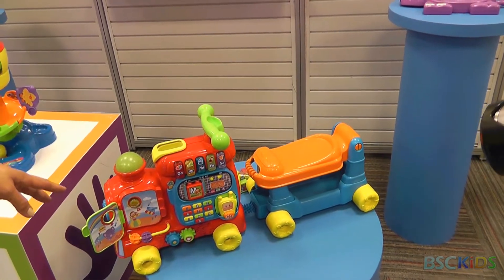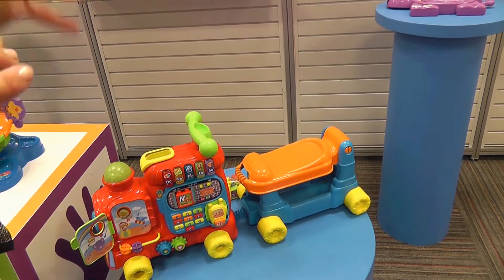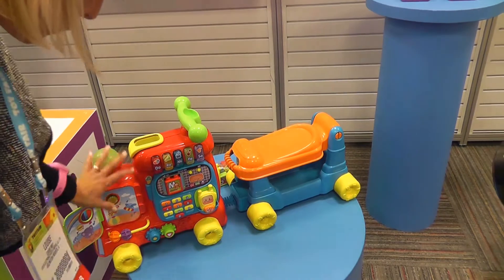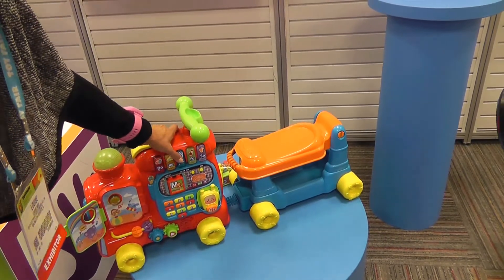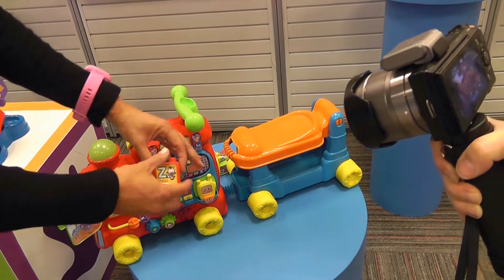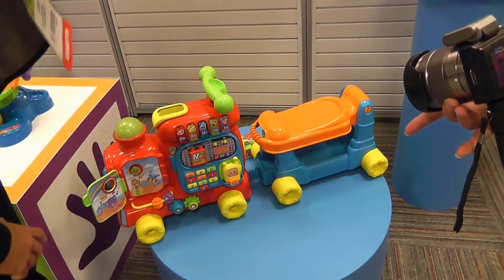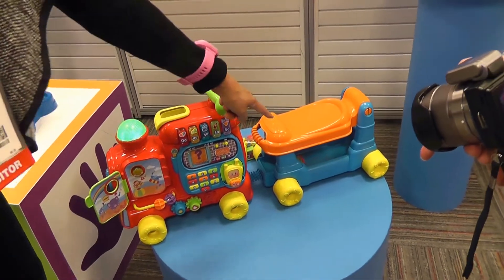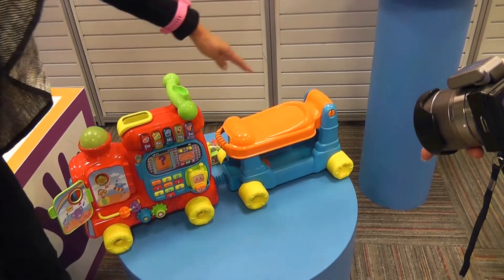Sit to Stand Ultimate Alphabet Train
Description

Hop aboard the Sit-to-Stand Ultimate Alphabet Train and play ten activities while learning letters, numbers, colors and more.

There’s a lot to explore with the Spin & Learn Ball Tower. Colored balls spin, slide and take a ride to teach children about numbers and colors.